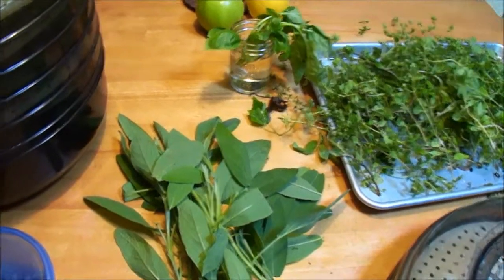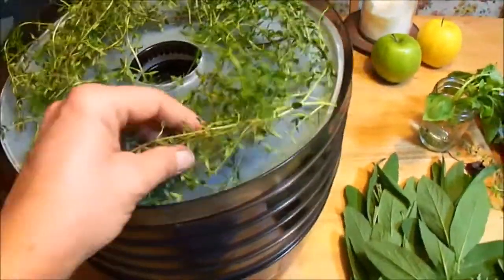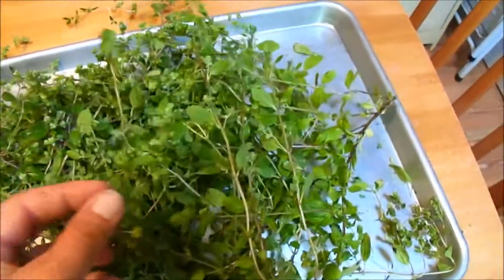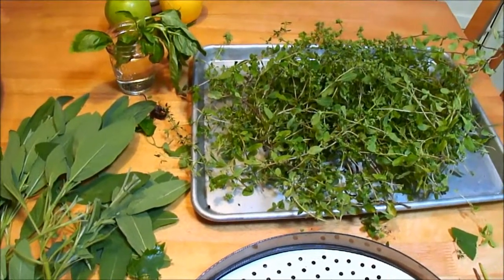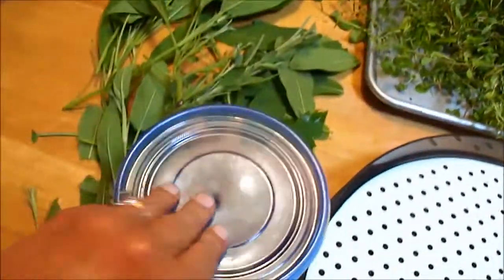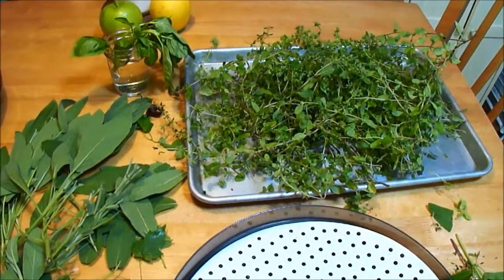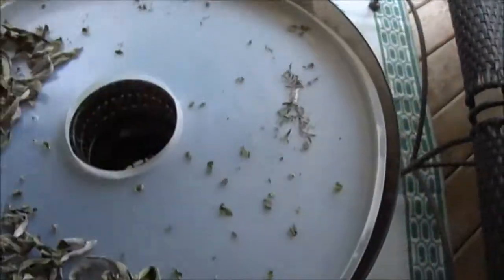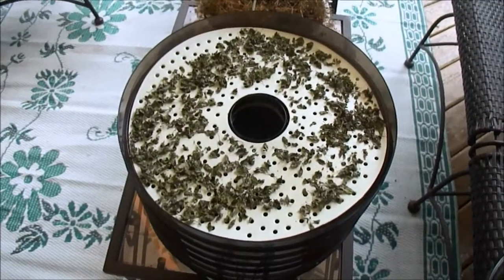Harvesting and drying herbs--Part 2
herbs are ready to dry and be stored